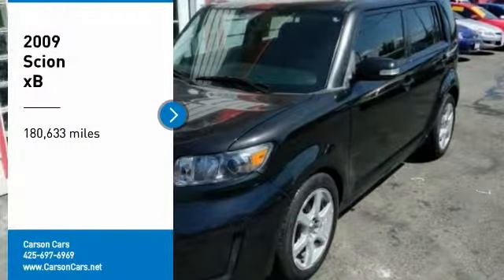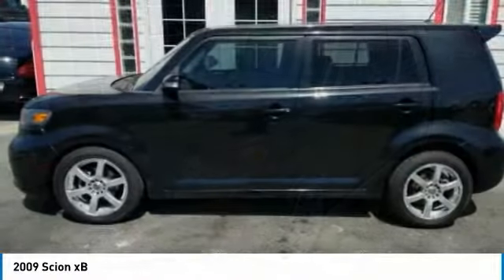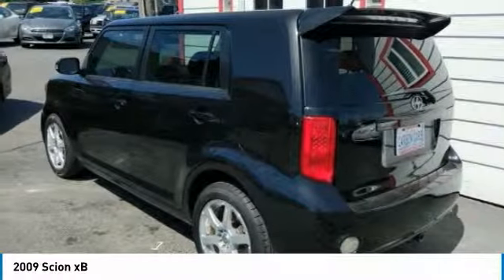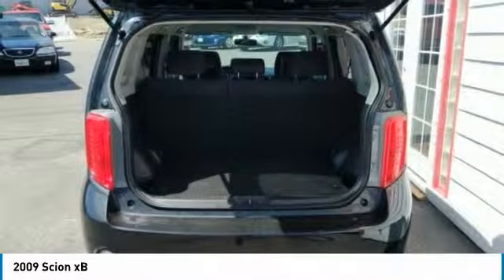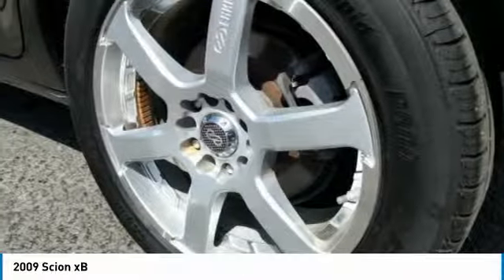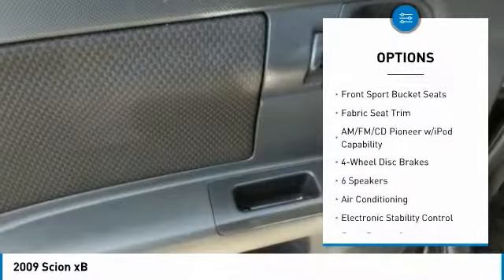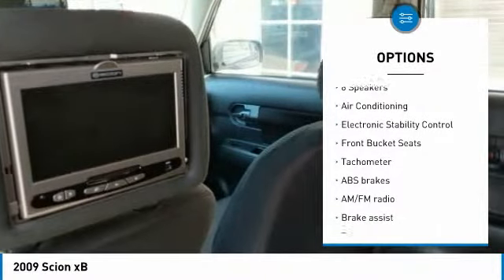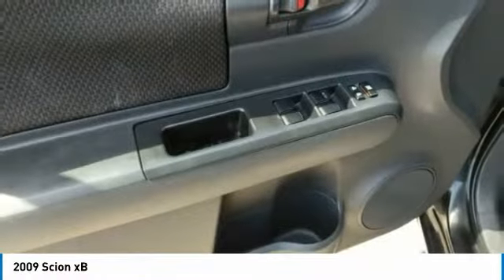2009 Scion xB Lynwood WA 29838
2009 Scion xB

Carson Cars
13806 Highway 99

Don't miss this 2009 Scion xB. It's equipped with great features. You'll want to take this wagon home. Make a great choice today.